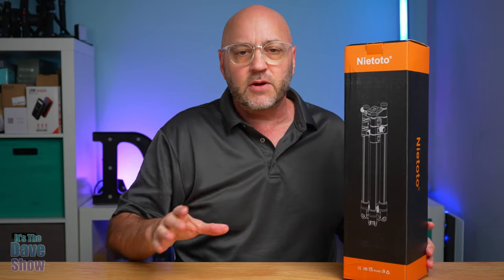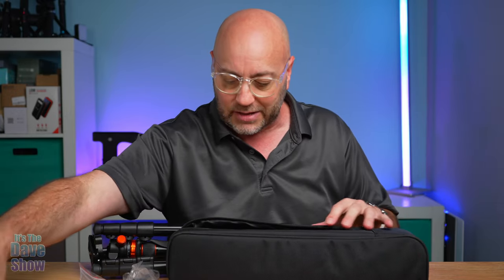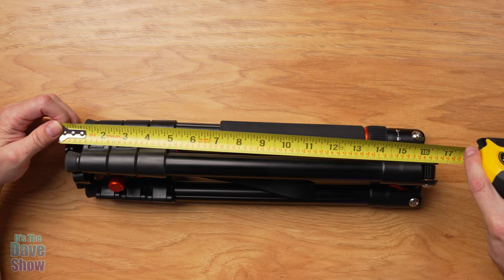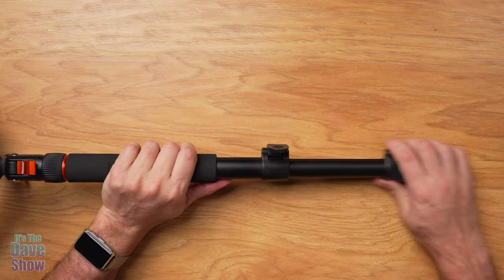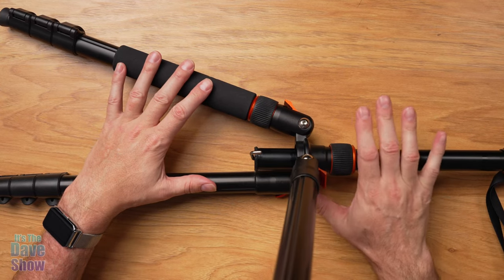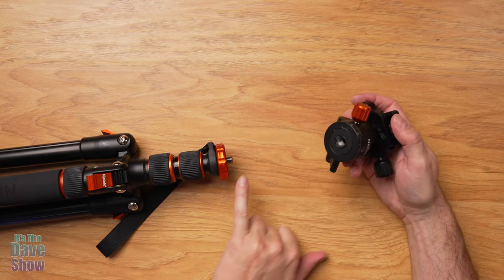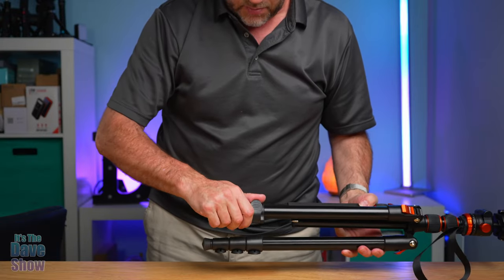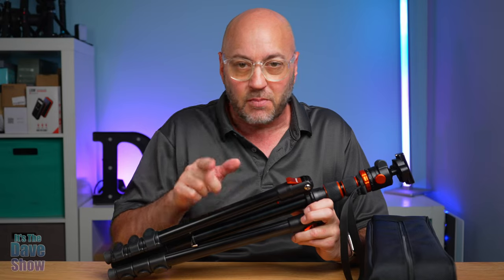Nietoto New Professional Aluminum Camera travel Tripod Monopod